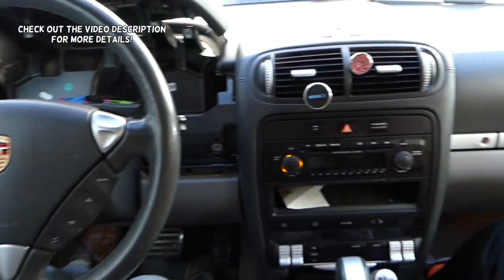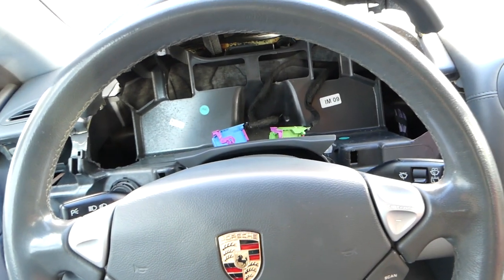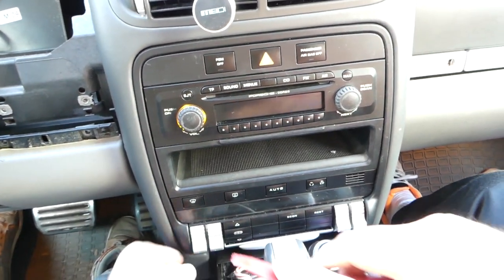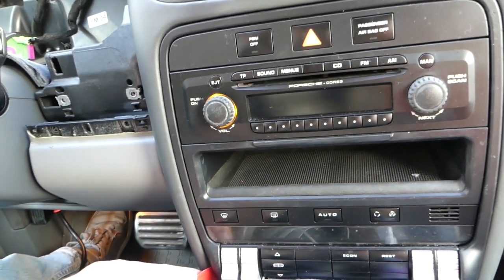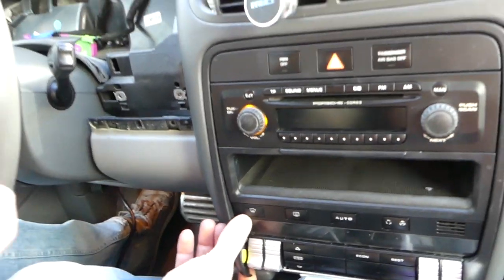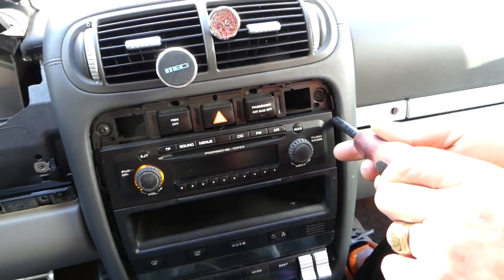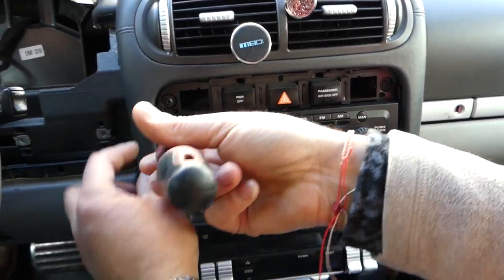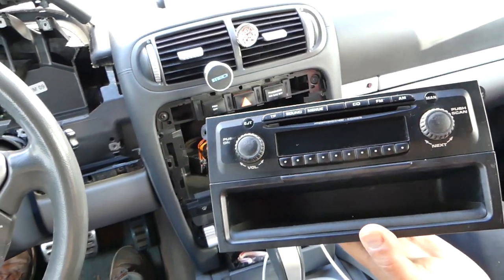HOW TO REMOVE AND REPLACE RADIO ON PORSCHE CAYENNE S TURBO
In this video we will show you how to remove or replace radio cd player on Porsche Cayenne We will have more than 200 video on this Porsche Cayenne.

► Screwdriver set
► Panel Removal Tools

This video might be helpful on:
2003 Porsche Cayenne How to Remove and Replace Radio CD Player
2004 Porsche Cayenne How to Remove and Replace Radio CD Player
2005 Porsche Cayenne How to Remove and Replace Radio CD Player
2006 Porsche Cayenne How to Remove and Replace Radio CD Player
2007 Porsche Cayenne How to Remove and Replace Radio CD Player
2008 Porsche Cayenne How to Remove and Replace Radio CD Player
2009 Porsche Cayenne How to Remove and Replace Radio CD Player
2010 Porsche Cayenne How to Remove and Replace Radio CD Player